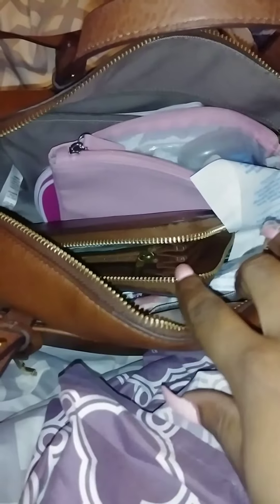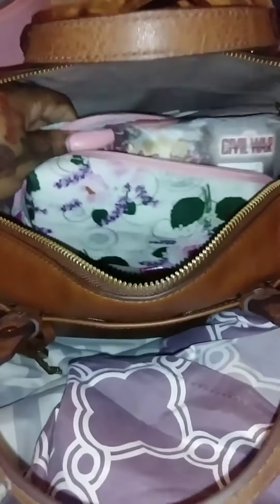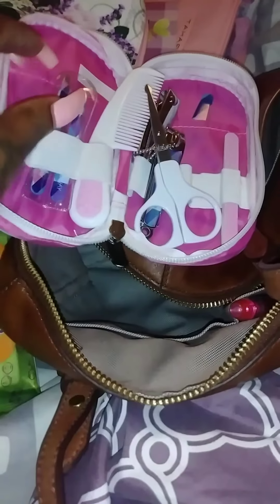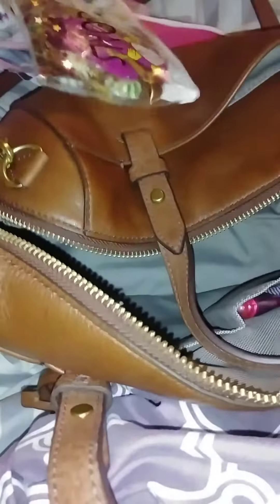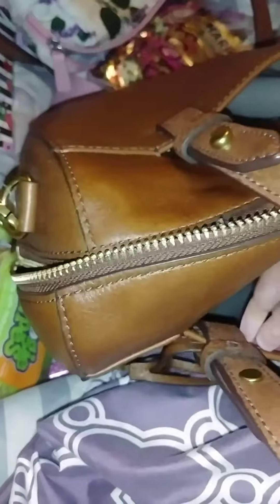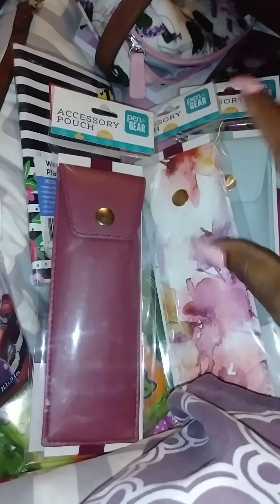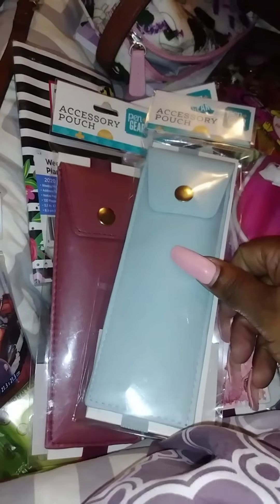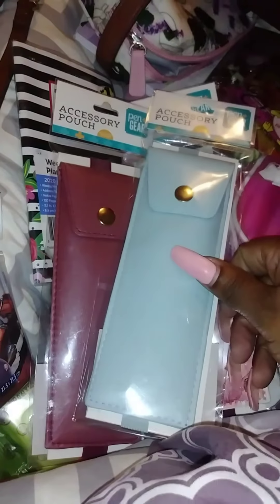What's my bag! Fossil Rachel Satchel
Got my fossil bag and wallet from Belk!